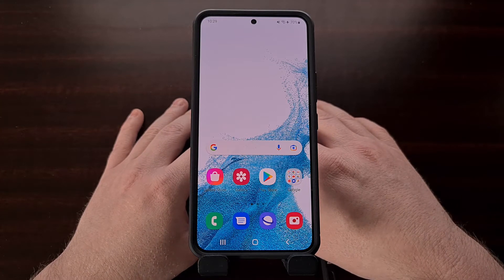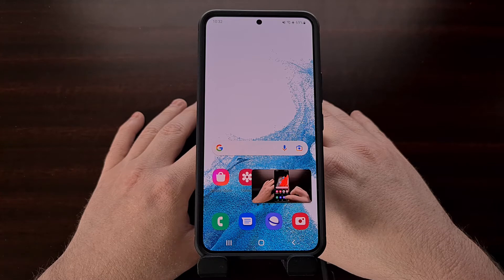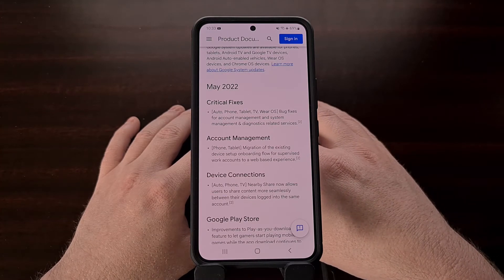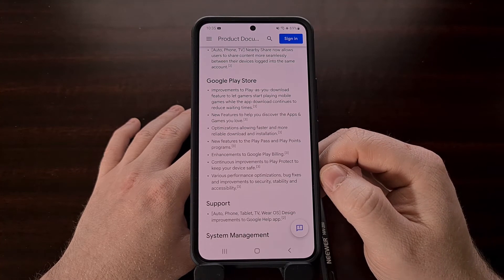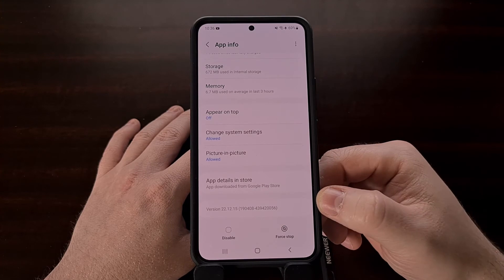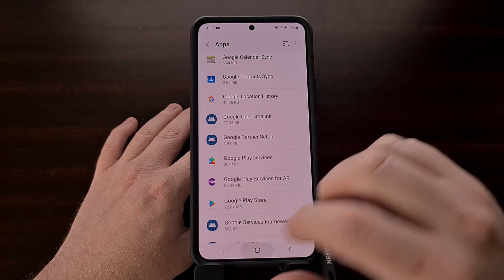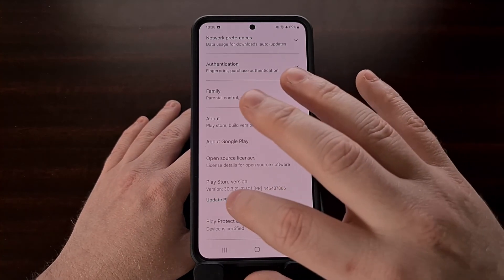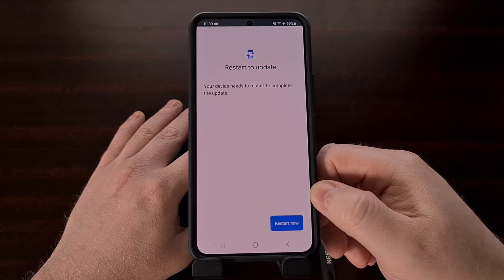Update Google Play Services & Google Play Store Ahead of the May 2022 Google Play System Update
Before we get the May 2022 Google Play System Update, be sure to manually update Google Play Services and the Google Play Store.

Video Description
Each month Google prepares a number of updates for the Android ecosystem. They work with OEMs in order to help get those monthly or quarterly security updates for Android. They also recently began their monthly Google Play System Updates that I made an entire video about to help keep the community informed.

But they also work on updates to individual apps and services that so many people use every day on their phone. So in preparation of the upcoming May 2022 Google Play System Update, I want to recommend everyone go out and manually update the Google Play Store to version 30.3 and Google Play Services to version 22.15.

The headlining feature of this month's Google Play System update is a new feature to Android's Nearby Share functionality. With these new updates in place, it will be MUCH easier to use Nearby Share for things like files, links and text when you're sharing between devices which are logged into the same account.

The update also includes critical bug fixes across for Android when it comes to account management, system management, and diagnostic related services. The company has also been putting in work to update the Google Help app, and bringing new developer features to Google and 3rd-party app developers.

We can also see a lot of new changes and features are being prepared for the Google Play Store as well. Changes are impacting all sorts of aspects of the app including the play-as-you-download feature, app and game discovery, downloading and installing optimizations, and more.

Now, in order to get access to these changes mentioned here, we need to update a couple of apps on our devices. First, let's check the version of Google Play Services by bringing up the Settings app, enabling the show system apps option, and then checking the app info page.

If you see that you're at a version below the recommended 22.15, then you can tap the app store button here and try to manually update it from the Google Play Store.

Speaking of the Google Play Store, in order to get those changes we looked at earlier, we need to make sure this is at version 30.3 or higher. I previously showed you how to check for app updates for the Google Play Store, but Google made a minor UI change since then to make it a bit more clear.

We're still going to the app's About section in the Settings area to manually update the Google Play Store app.

Most of us are going to be on an older version of the Google Play System update right now, as the company has not announced a date for Android's May 2022 Google Play System Update.

1. Intro [00:00]
2. May 2022 Google Play System Update changelog [01:00]
3. Update Google Play Services [02:25]
4. Then update the Google Play Store [03:51]
5. And install the Google Play System Update [04:55]